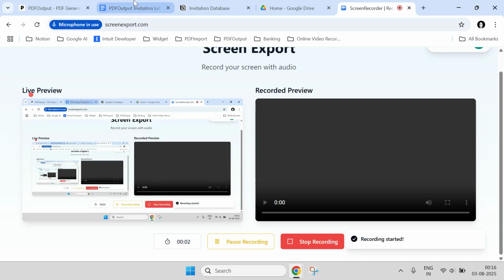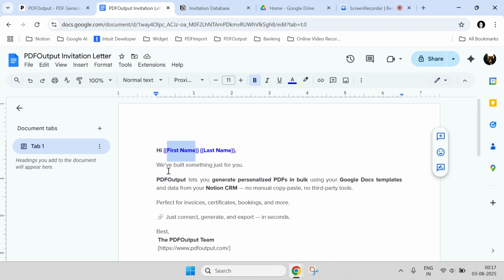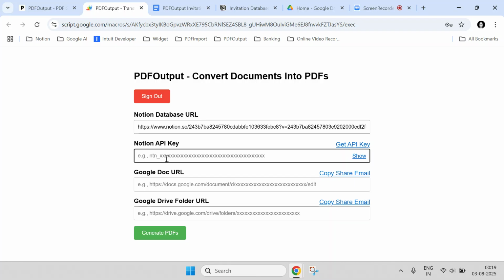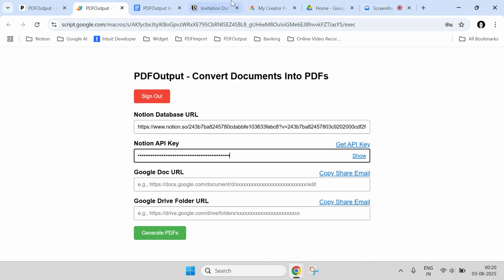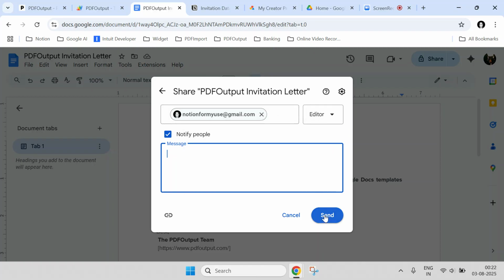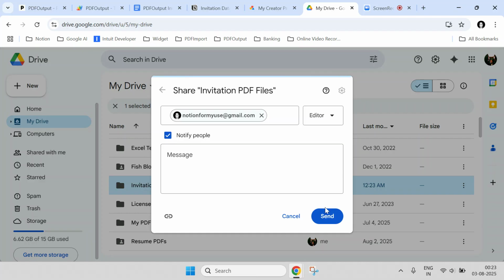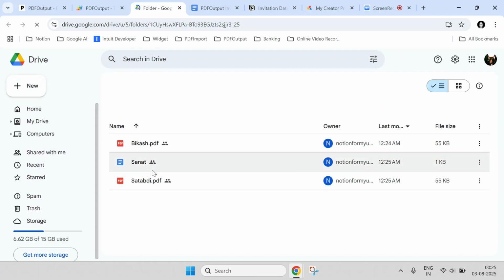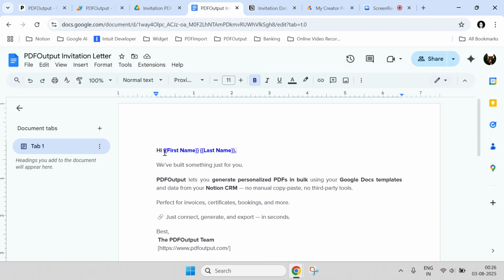The only PDF File Automation you need to follow on the internet ever (Takes 5 mins to setup)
In this tutorial, I’ll show you following:

1. Add Google Doc Template: Upload a Google Doc with placeholders like {{ClientName}} or {{InvoiceDate}}.

2. Connect Notion Database: Link your Notion database with matching headers like ClientName, InvoiceDate for seamless placeholder mapping.

3. Generate PDFs: Instantly create customized PDFs for each database row, ready to download or share.

4. Store PDF Files : Safely store the PDF Files on your Google Drive folder.

📌 What You’ll Learn:

1. How to add a Google Doc.
2. How to connect a Notion Database.
3. How to automate document generation instantly in one-click!